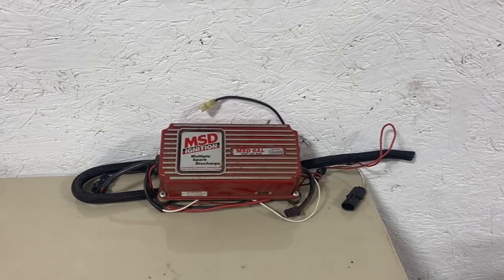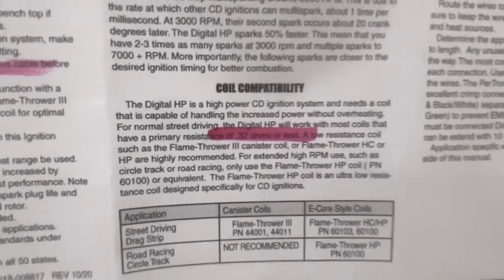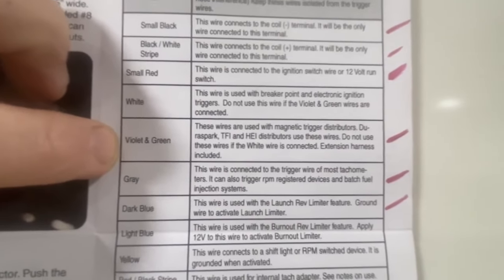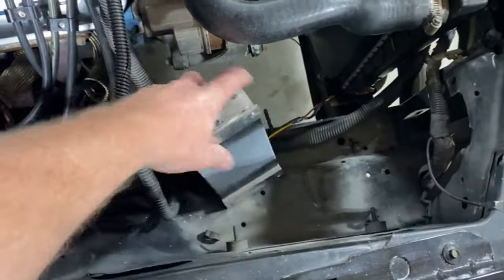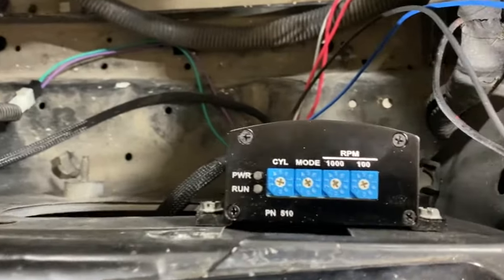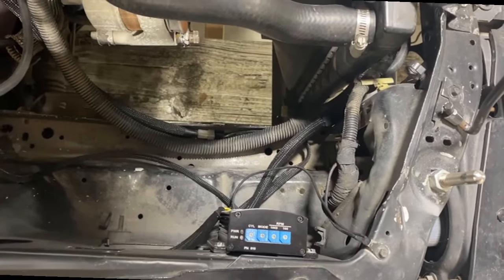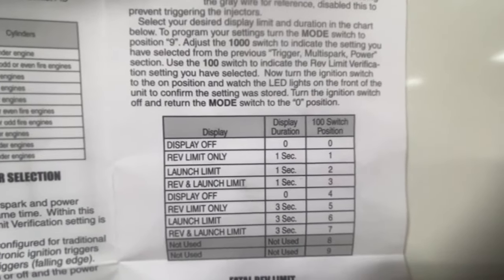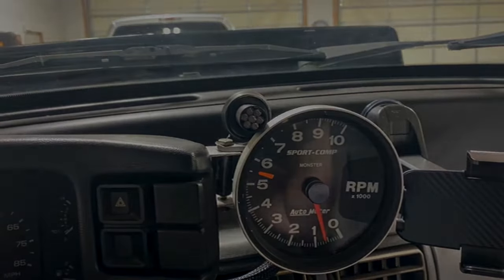Tired of MSD ignition? Try the Pertronix Digital HP !! All the features at half the cost.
In this video we install, test, and review the Pertronix 510 digital HP ignition box.  It has lots of great features and is less than half the cost of most ignition boxes on the market.